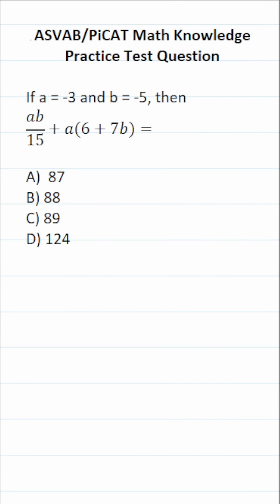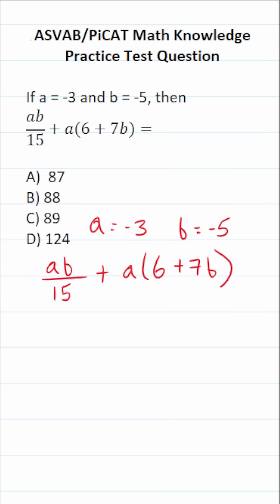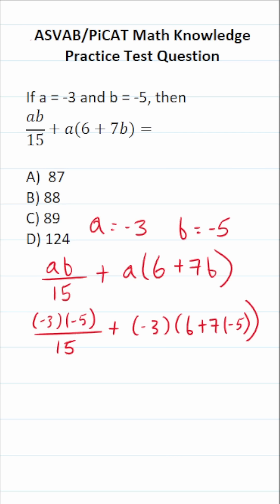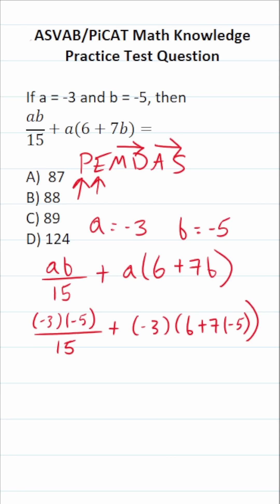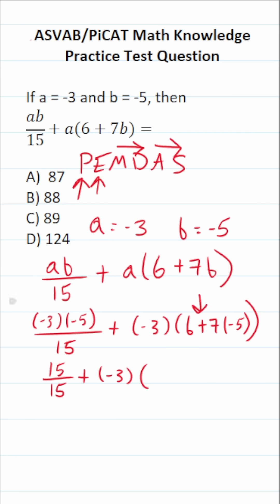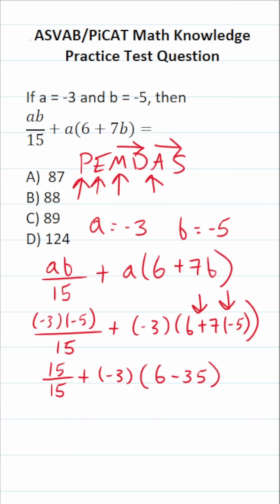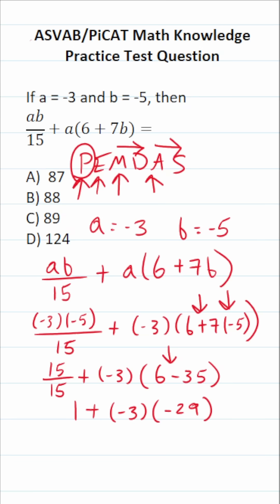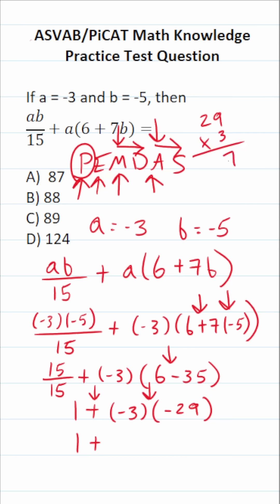Evaluating Expressions: ASVAB/PiCAT Math Knowledge Practice Test Q acetheasvab w/